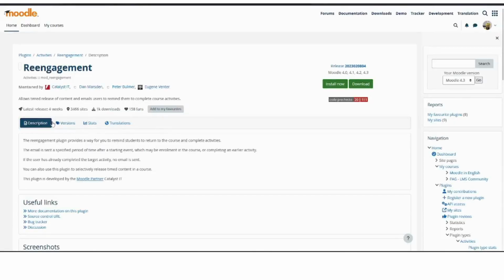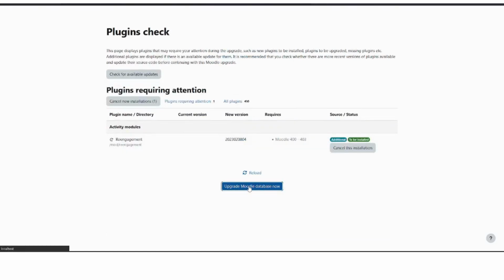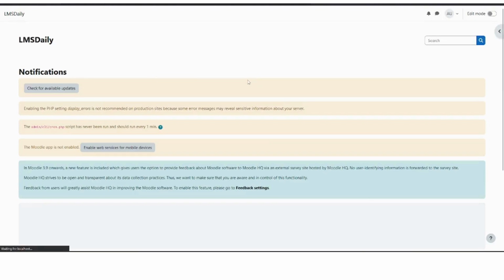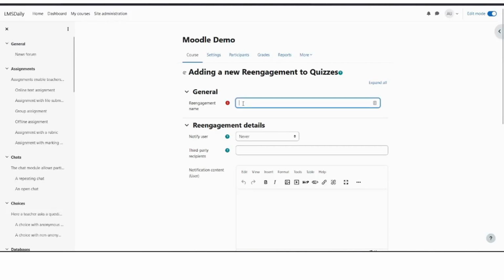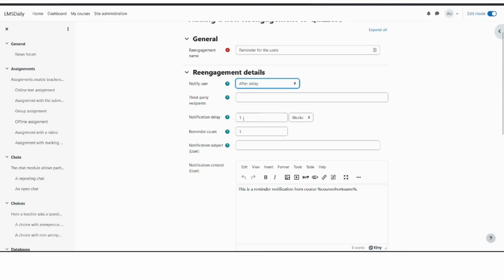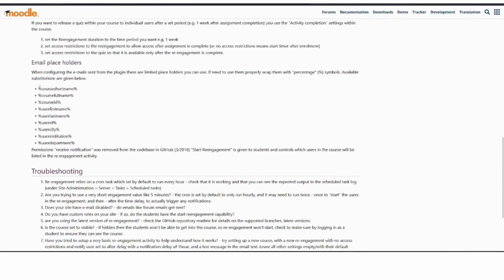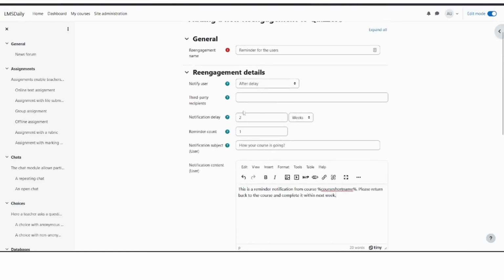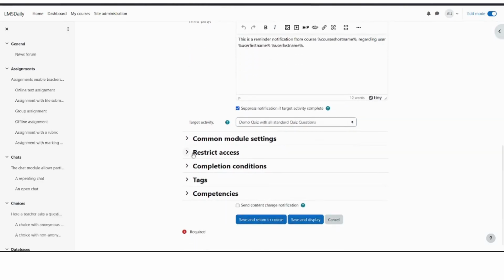How to remind students to complete a course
If you’re an educator or administrator using Moodle, you might have faced the issue of students logging in to the course but not returning back to complete the course activities. This is called as Student Retention and it affects all modes of online learning.

However, you can improve the student retention in your Moodle courses by sending them an email reminder to complete the course in a specified time. In this screencast we will see how you can use the Reengagement activity to send the email notification to students if they didn't complete the course in 2 weeks.

In a similar way we can setup activities to be released after a timed delay once the student have completed previous activities.
You can download the Reengagement activity plugin from the official plugins repository